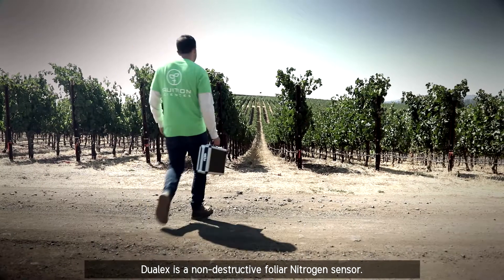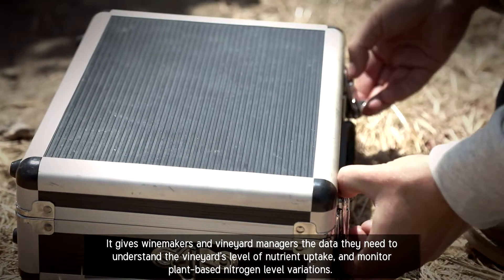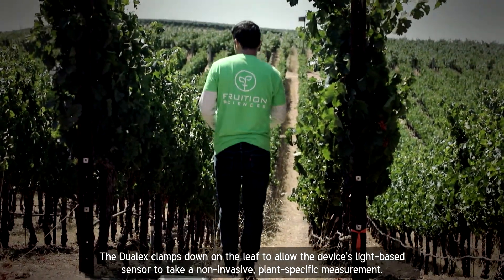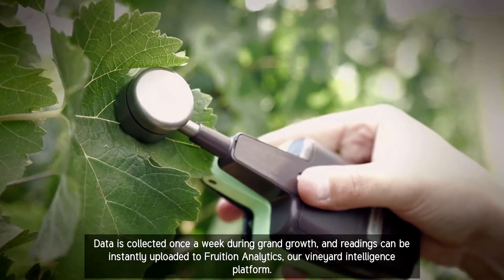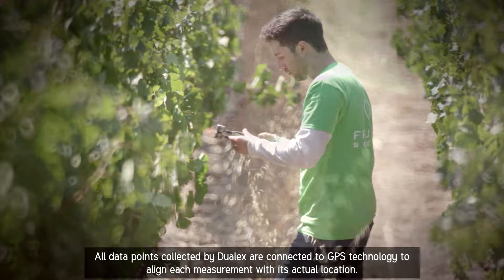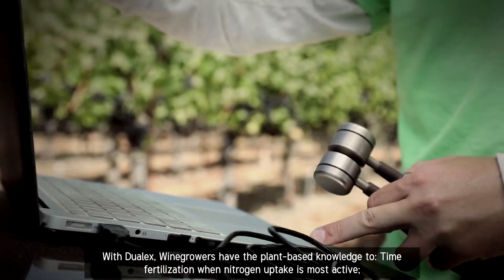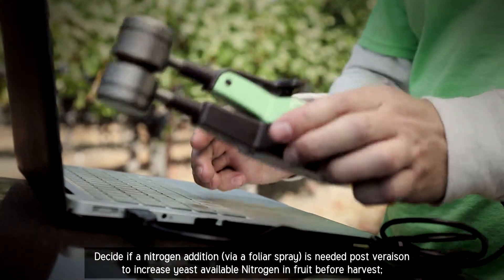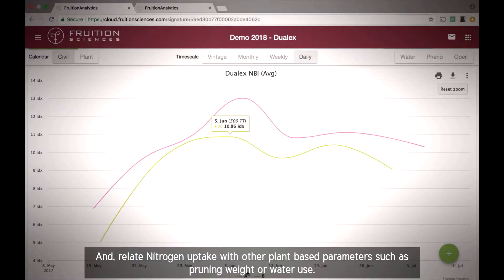DUALEX - Foliar Nitrogen Monitoring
Dualex is a non-destructive foliar Nitrogen sensor. It gives winemakers and vineyard managers the data they need to understand the vineyard’s level of nutrient uptake, and monitor plant-based nitrogen level variations.